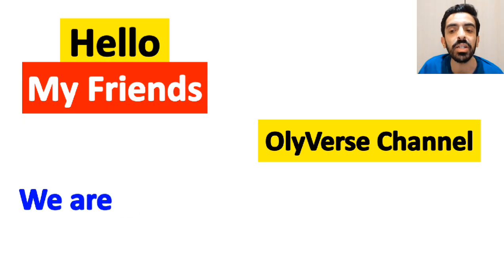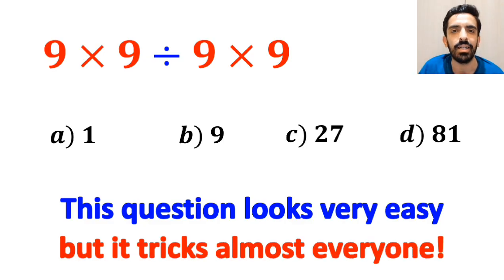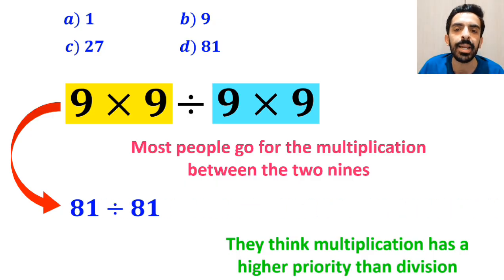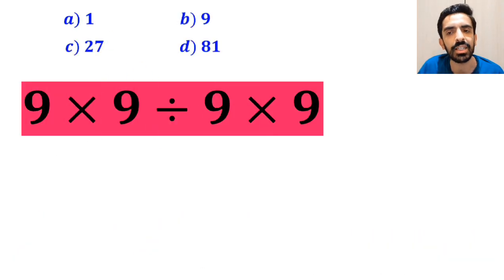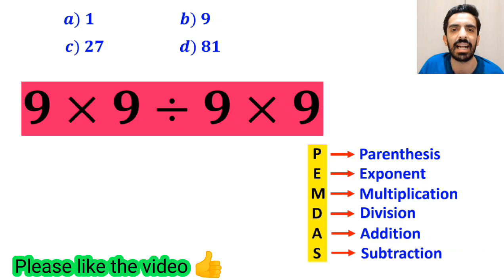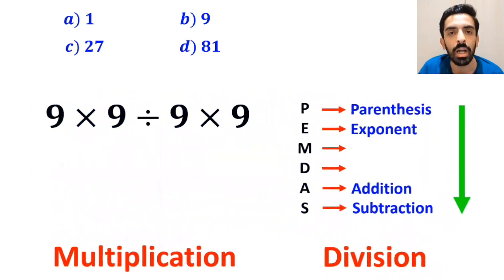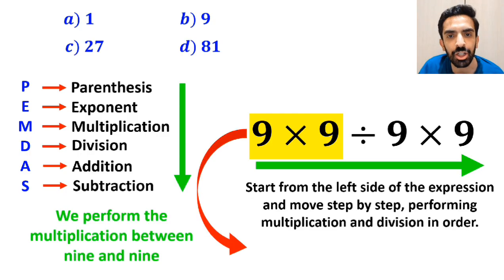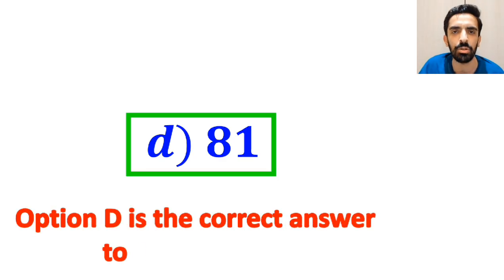80% of people get this easy math question WRONG! Can you solve it correctly?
Are you ready to test your math skills with a super tricky PEMDAS question? 🔢✨
In this video, we’ll break down a really fun expression step by step and see how many people can actually get the right answer.
Most learners make mistakes here, but if you focus carefully on the order of operations, you’ll crack it like a pro! 💡🔥

Let’s see if you can solve it before I reveal the answer! 😉